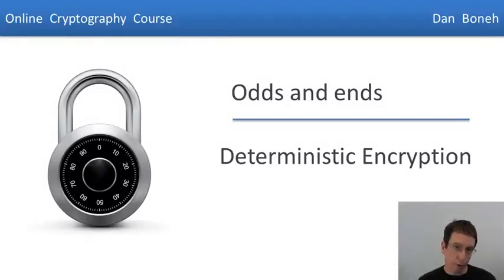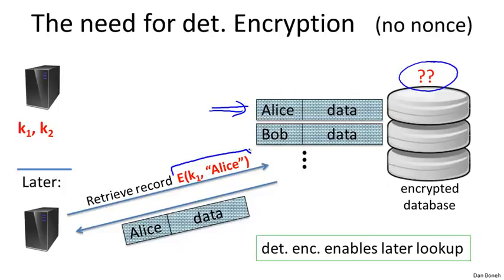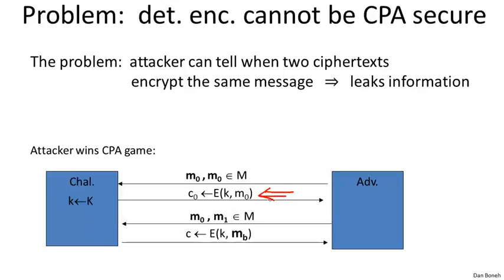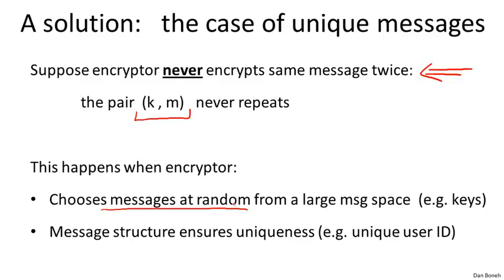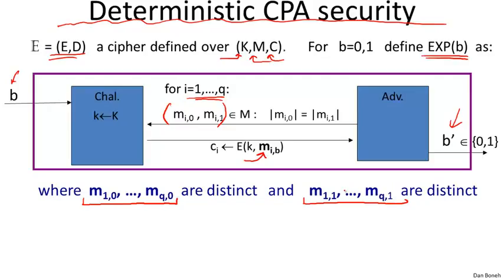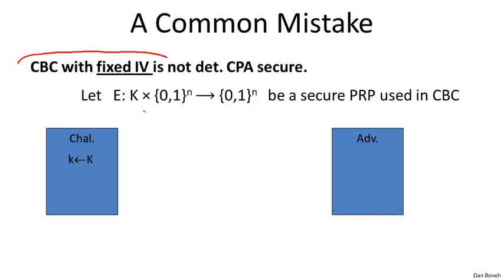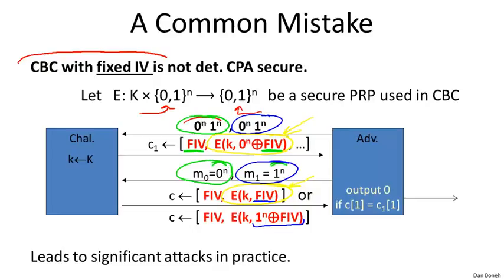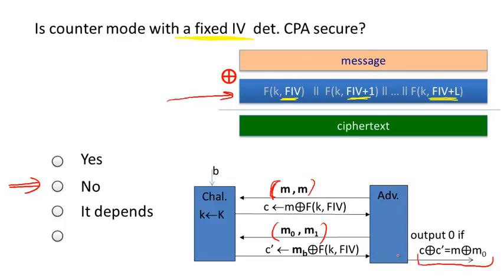8 2 Deterministic Encryption 15 min